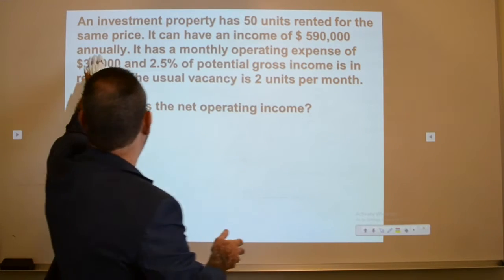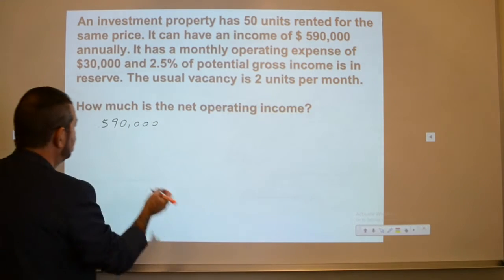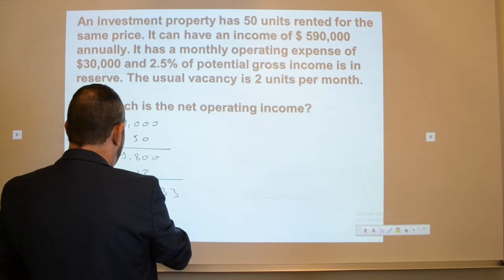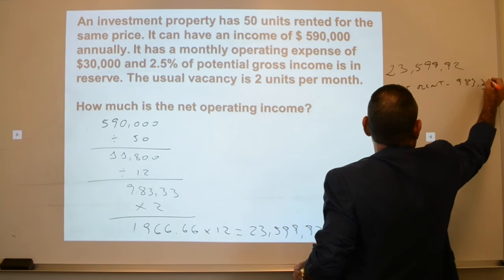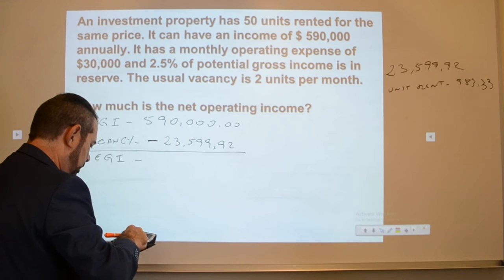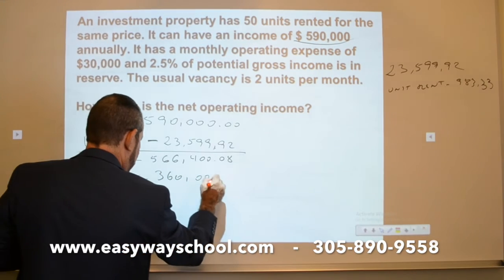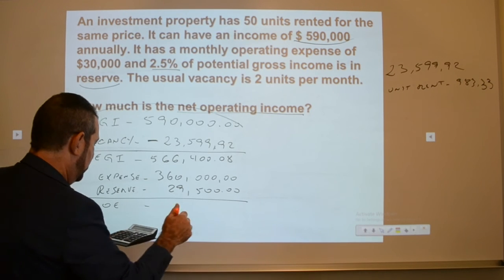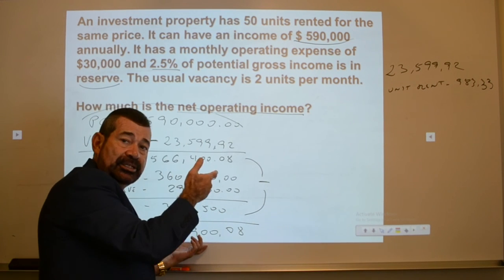Working with investor NOI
Working with real estate investors. calculation NOI, Capitalization Rate and Value.
Easy Way School of Real Estate
Arlindo Machado.